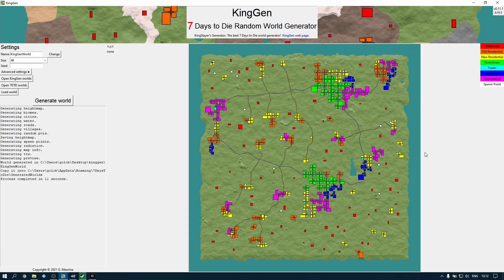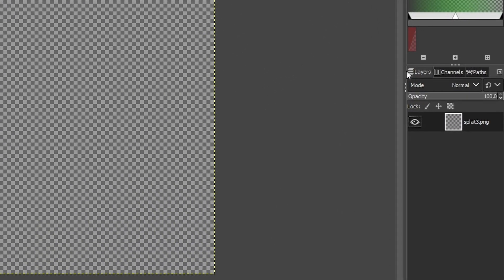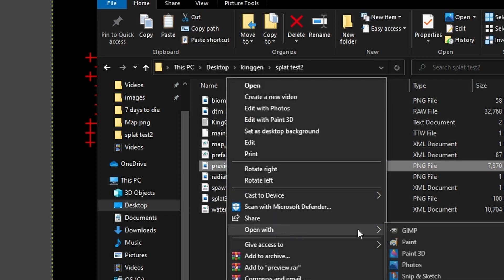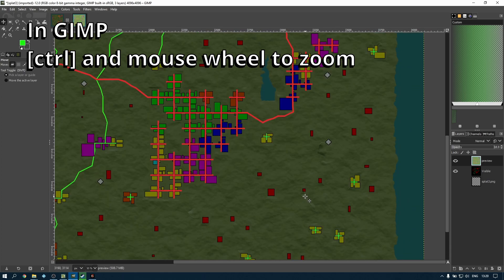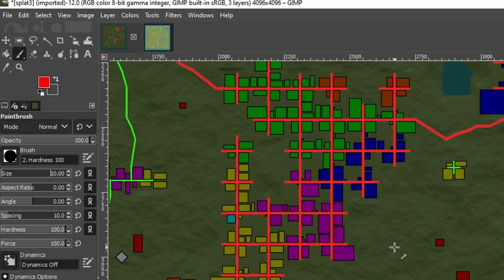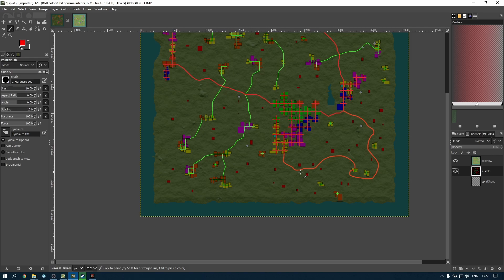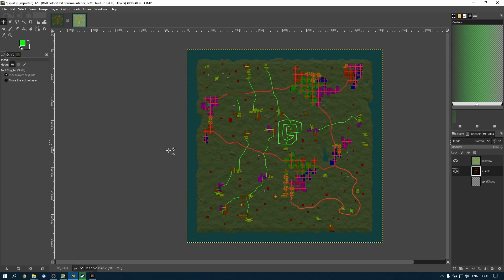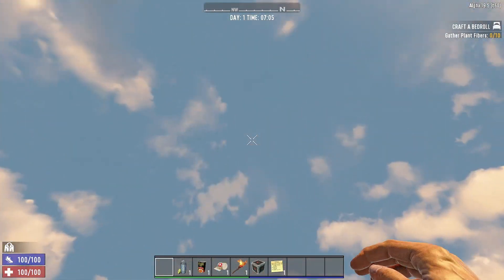Making Roads with Splat files | KingGen Part 5 | 7 Days To Die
Previously we've seen how to randomly generate maps using KingGen, draw heightmaps using GIMP and create custom biomes, cities and even POI lists. In this tutorial I'm going to show you how to draw your own roads on a map. To do this we need to edit the splat3 file and we need to know a couple of important things to do that. I explain everything here step by step using the completely free software linked below:

Visit my Discord page to:
-Watch/Join exclusive Discord Live streams
-Learn about upcoming videos or events
-Talk about games featured on my channel
-Suggest other games you'd like to see me play
-or just hang out and chat with like-minded people:

Thank you to my lovely Patrons for supporting me:
Medusa G
Claire J
Randy S
Magnitude
Darren
Tom (Mergoth)

Tallman Brad Gameplay featured content:
7 Days to Die
Ark: Survival Evolved
Space Engineers